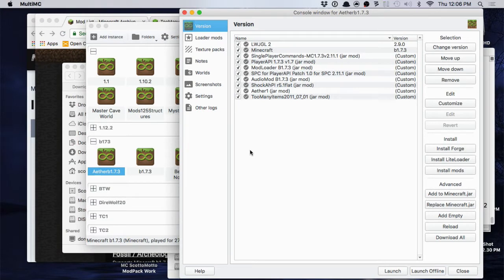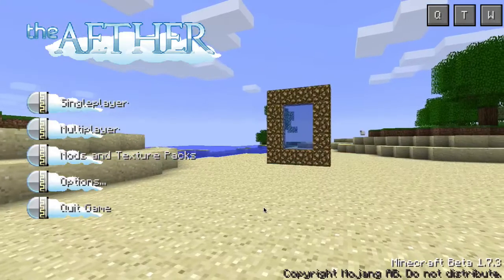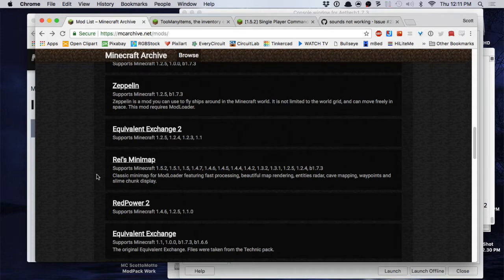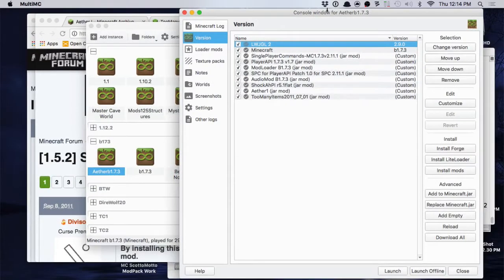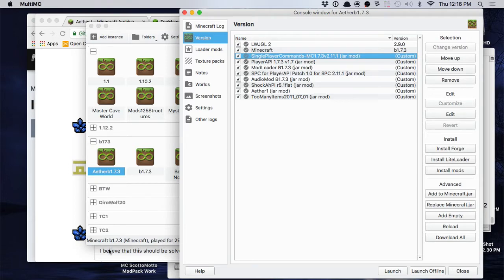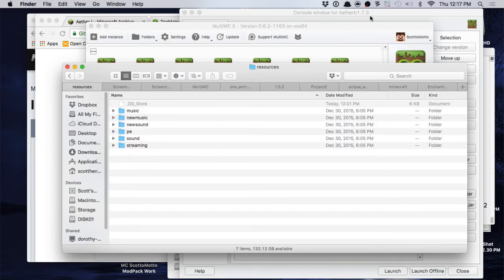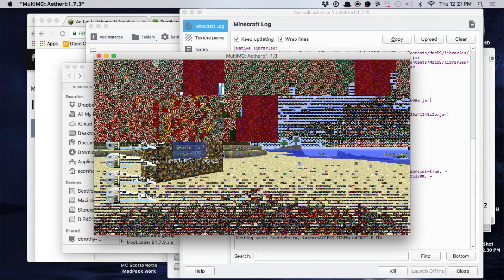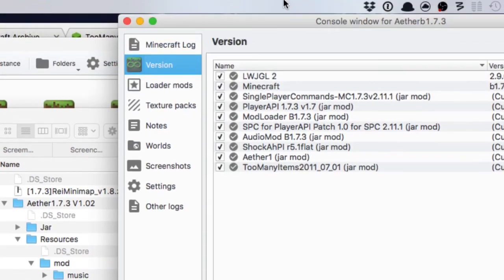Aether 1 Mod for Minecraft Beta 1.7.3 - MultiMC Installation Guide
Single Player Commands Patch
(my original file which came from MC forum)